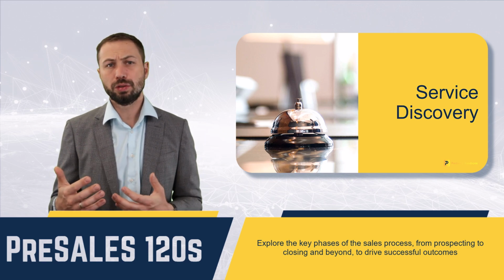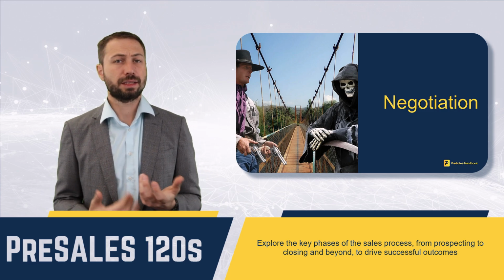120s PreSales: Selling Journey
In this video, we dive into the essential stages of the sales process, starting with prospecting and lead generation. We'll cover:

-Prospecting/Lead Generation: Initial engagement with potential leads via emails, calls, and webinars.
-Sales Discovery/Qualification: Assessing fit using the BANT framework.
-Functional & Technical Discovery: Deep dive into the client's technical landscape.
-Product Demonstration & Workshops: Presenting tailored software features.
-Ballpark Pricing: Offering estimated pricing based on needs.
-Service Discovery: Identifying additional services or support.
-Proposal & Value Proposition: Crafting detailed proposals.
-Negotiation: Finalizing contract terms.
-Closing: Finalizing the deal and starting onboarding.
-Onboarding: Ensuring smooth client transition.
-Expansion/Upselling: Identifying upselling opportunities.
-Renewal & Advocacy: Ensuring client renewals and advocacy.
-RFX Process: Responding to RFI, RFP, and RFQ requests.
-Long-term Development: Cultivating relationships with leads not ready to buy.
-Win/Loss Analysis: Analyzing deal outcomes to improve strategies.

Join us as we explore each phase and the key activities involved to drive successful sales outcomes!

If you want to learn more about PreSales, please buy the PreSales Handbook, or take the PreSales Mastery Course.